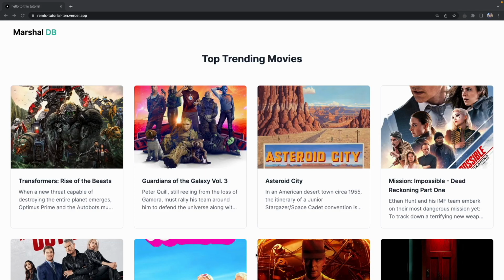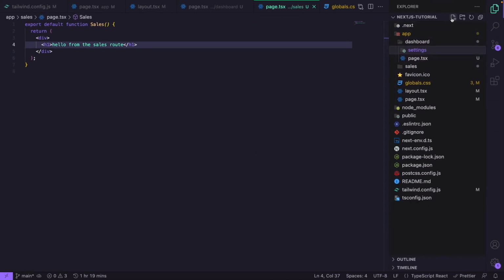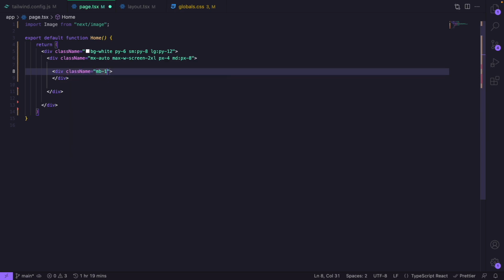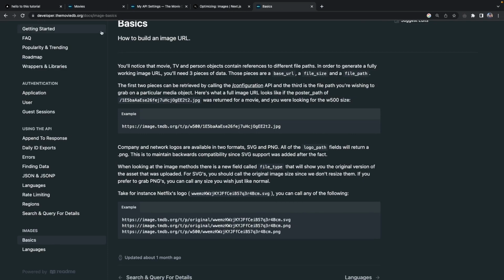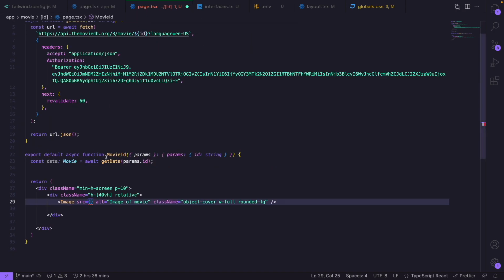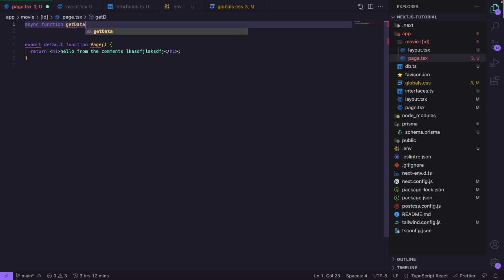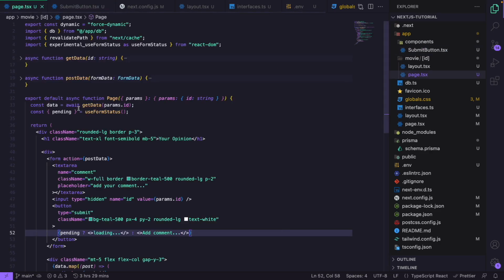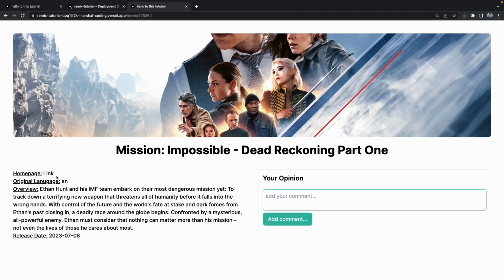Next.js 13 Full Stack tutorial 2023 | Routing, Data Fetching, Server Actions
In this tutorial, you will learn latest and greatest features of Next.js 13, the powerful JavaScript framework for building fast and scalable web applications. Join me as we dive deep into the world of full-stack development, exploring routing, data fetching, and server actions.

Timestamps
00:00 Intro
00:45 Demo
01:30 Installation
11:00 Routing
27:00 Create Application
01:35:00 Deployment